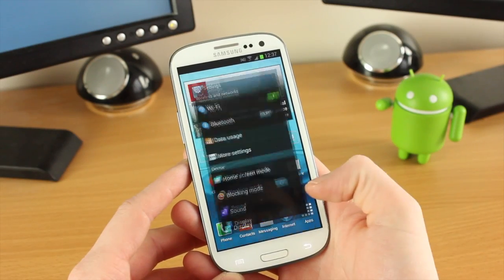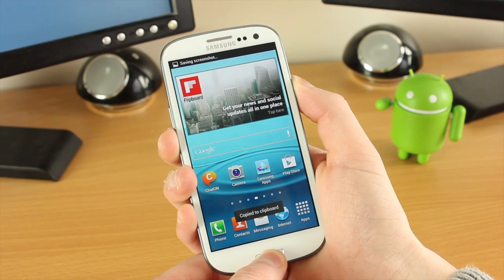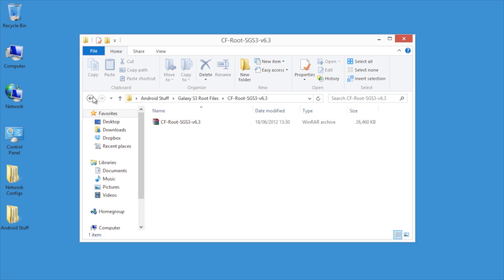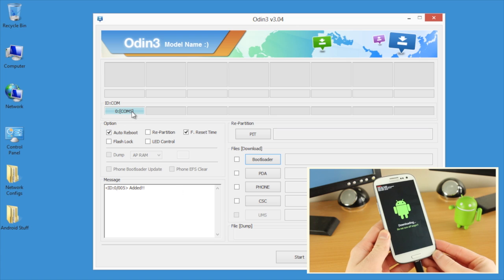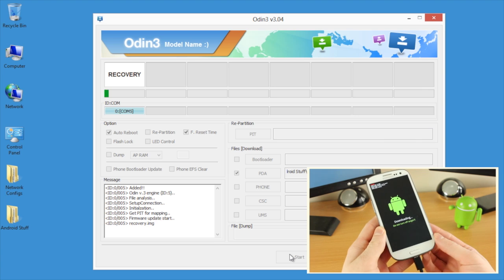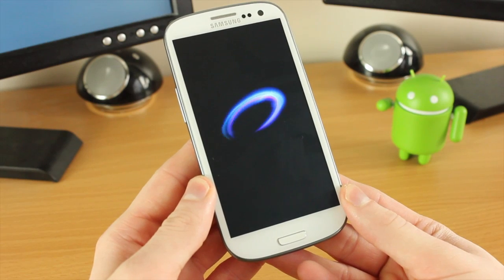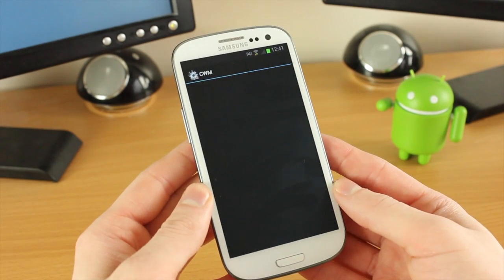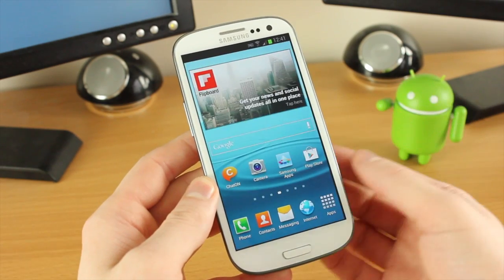Root the Samsung Galaxy S3 - The Easy way! (Windows)